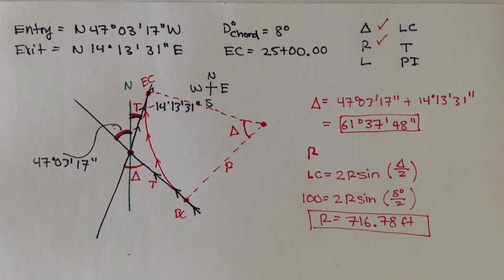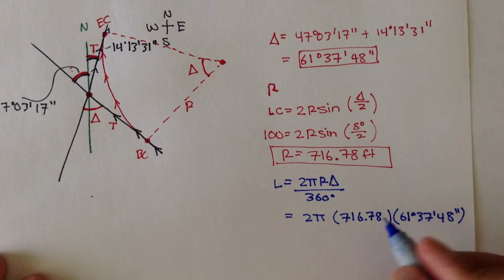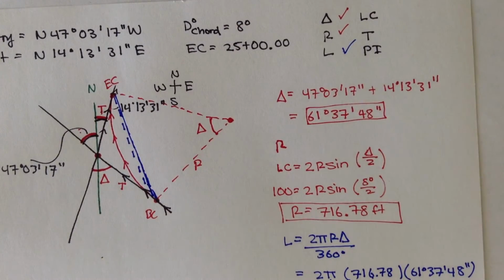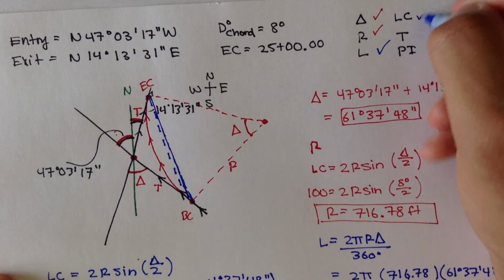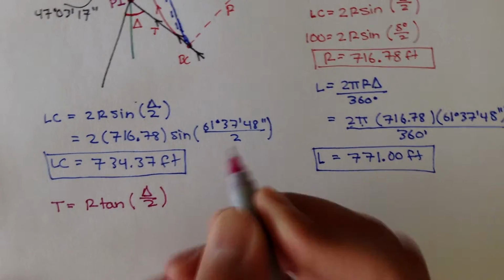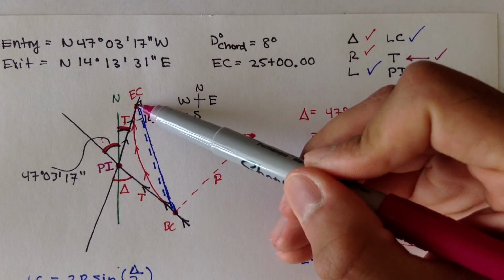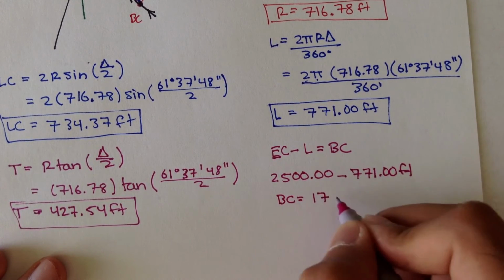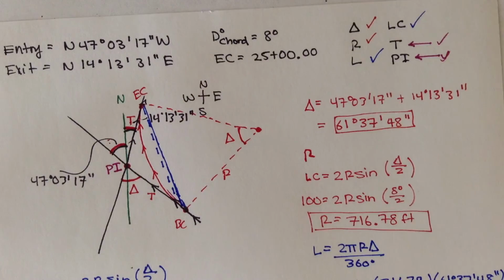Advanced Geomatics: Horizontal Curves: Example 3: Part 2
The second part of our third example on horizontal curves!